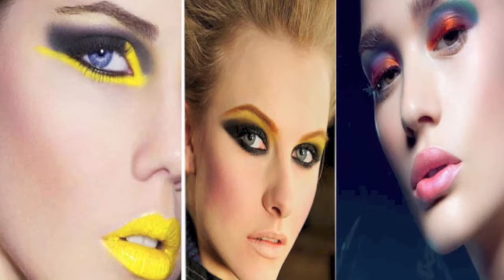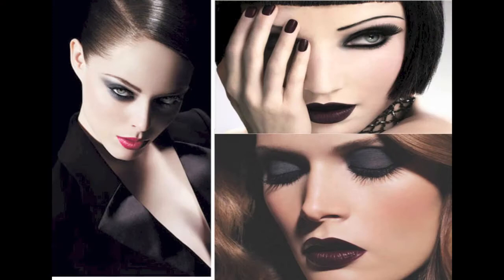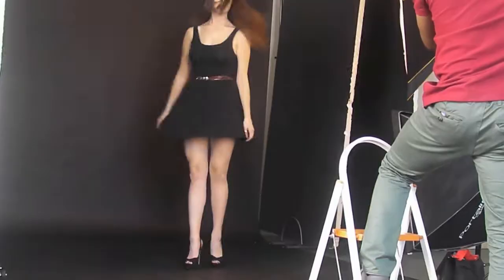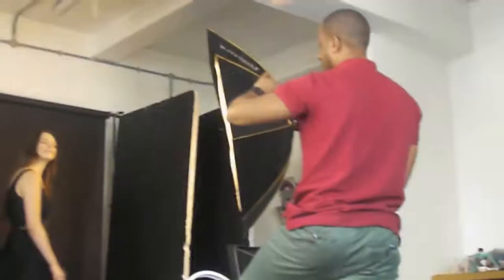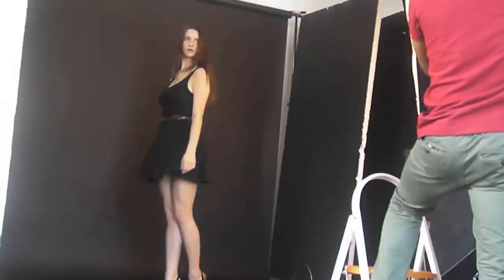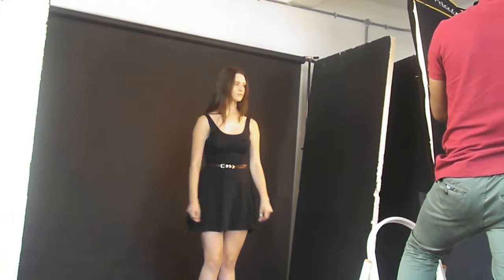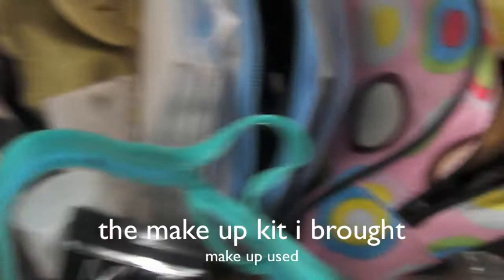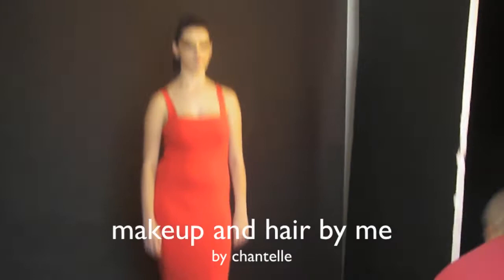vlog photoshoot makeover